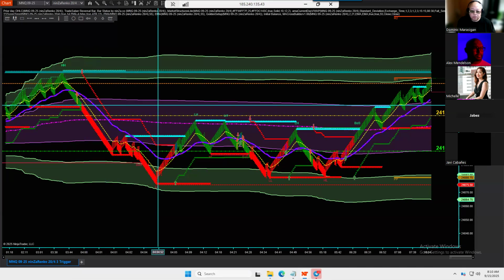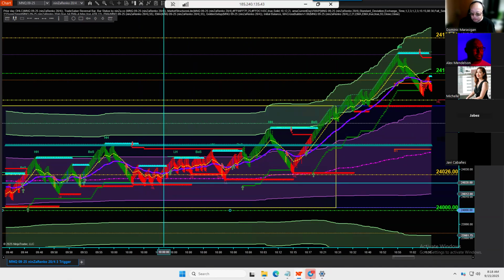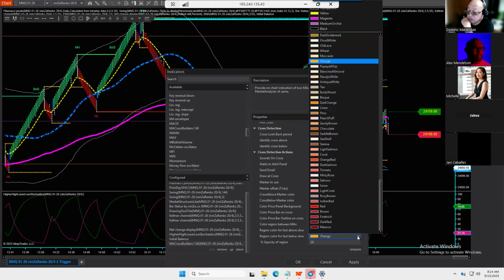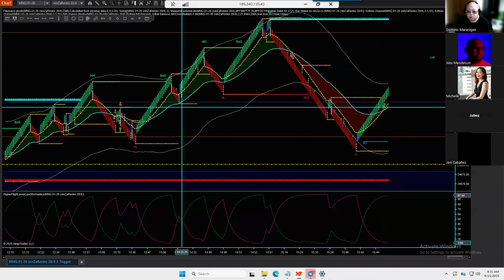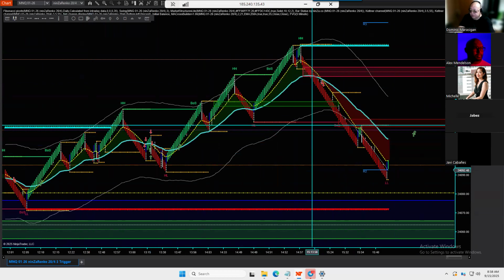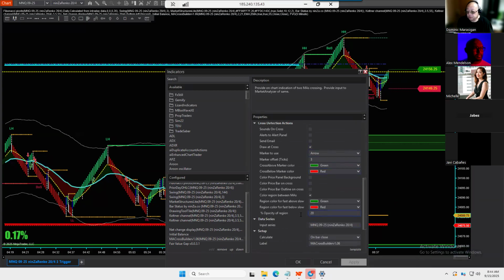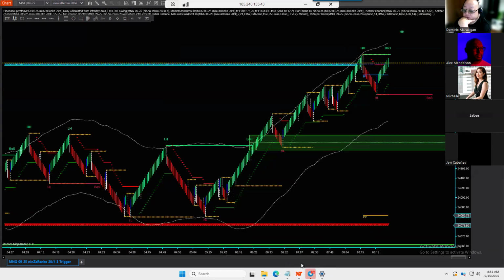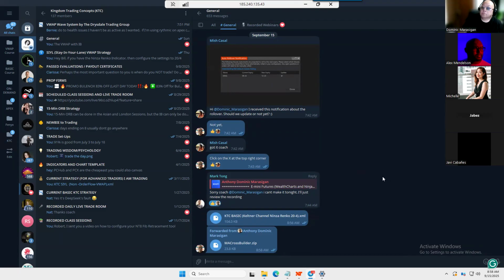E mini Futures WealthCharts and Ninja Trader (Session 16)